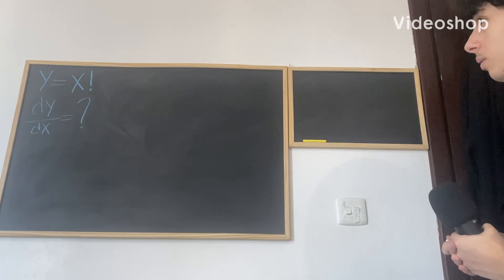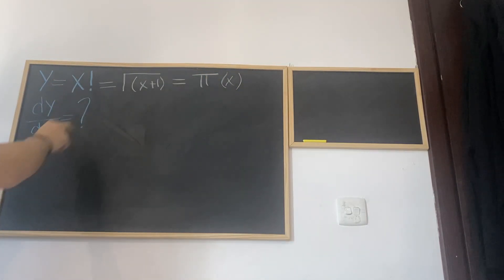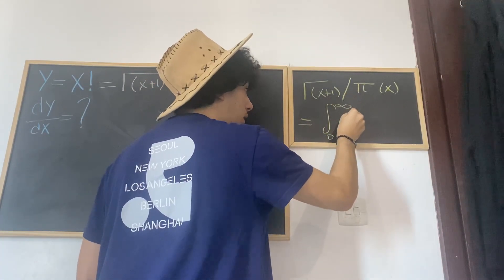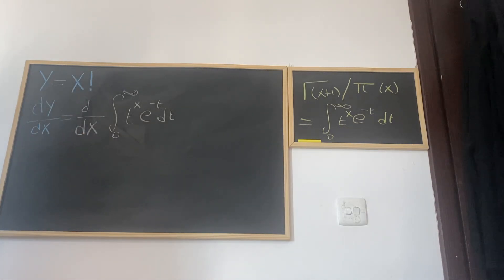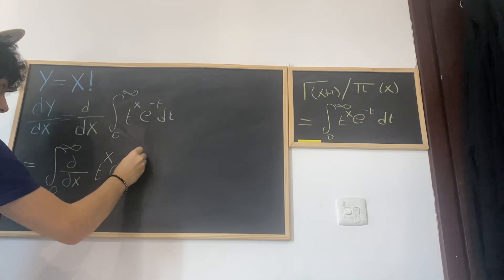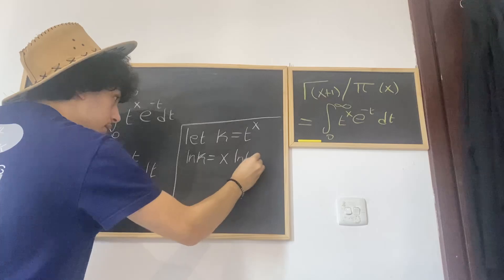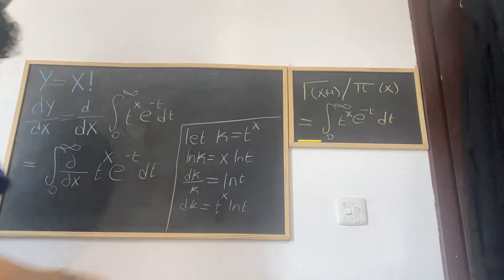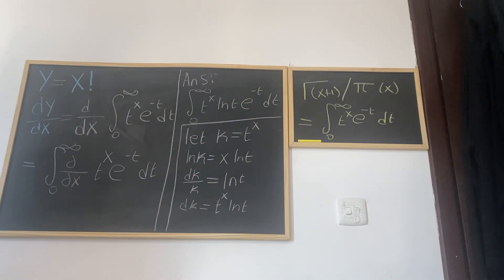Learn the derivative of the factorial function in just 6 MINUTES!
In this video i will teach you how to get the derivative of a factorial function in just 6 minutes. this neat trick can help with complicated Calculus problems.